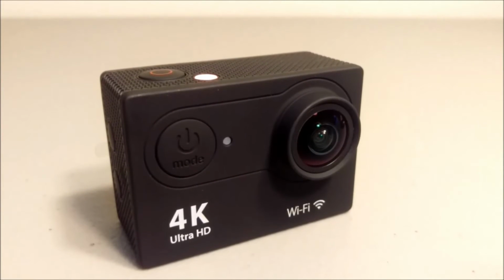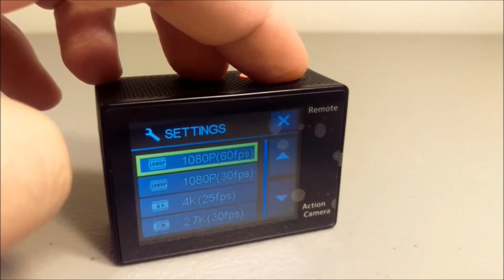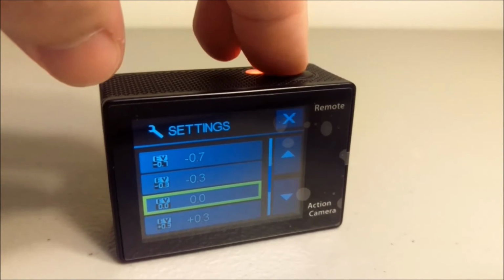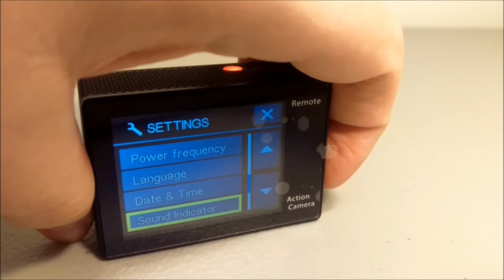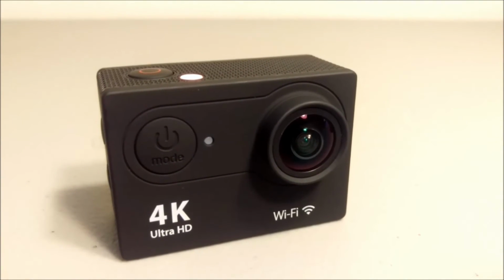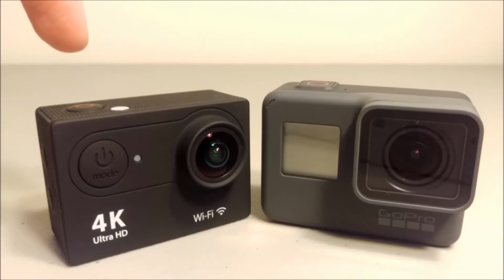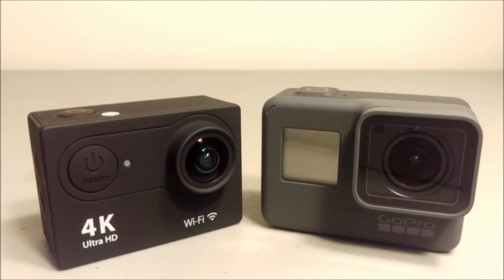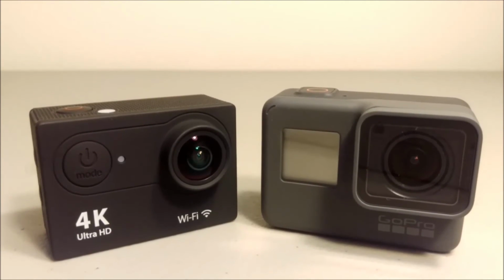Nexgadget 4K WIFI Action Camera, EXPLORER4 Series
This is a review for the Explorer4 Action Camera which is linked above, there is also and Explorer1 Camera for cheaper.

The Explorer4 Action camera offers some excellent video quality for the price. While it is not as good as a GoPro, it is better video quality for the price as you’d have to pay over 300$ more for marginally better image quality in the GoPro Hero 5 Black. Compared to the Explorer1, the Explorer4 has significantly better image quality and I feel the audio quality is also better. The Explorer4 in my opinion always has a much better menu layout. The menu is more fluid and looks better overall. There are some slight variations but overall much of the camera is the same design. The Explorer4 does feel better made. Unfortunately the Explorer4 does has fewer menu options. The Explorer4 does not have the ability to capture slow motion or any frames over 60fps, there is no option to record lower than 1080, no photos over 12mp, it is also missing other options all of which the Explorer1 has. It sucks to see a lot of these features removed. However, if you want drastically improved image quality, great sound quality and you don’t mind a more simplified menu, then the Explorer4 is clearly the best option.

Like the Explorer1, you get a TON of extra items with the Explorer4 and even more items than the Explorer1. The real value with this camera is all the extra things you do get which would easily cost 100$ if you had to buy them for a GoPro. For starters you get the wireless remote which is handy in a variety of situations. The waterproof housing is significantly improved over the Explorer1 option and is almost exactly like the new GoPro waterproof housing, except I found this waterproof case much easier to open than the GoPro. You also get the open face bracket for mounting just about anywhere. I was very happy to see you actually get 2 batteries with the Explorer4! Those are a few of the better items you get, the rest is just a mix of mounting hardware for helmets, bikes, ect.

I did not bother to test the 4k options, most people are still do not have 4k monitors so 4k is still fairly unneeded at this point. However, I would suggest you should not expect too much from a budget 4k. Only high end cameras are capable of producing good quality 4k in my opinion.

Again, if you want to view some of the recordings simply watch the video. This action cam performed very well in most situations, and even though I did not see a WDR function it must be built in because the camera adapted very well from light to low light situations. Only in a very dark room did I see a quality loss. In the video I enter a very dark lobby, and the camera tried to bring is more light which is why you see pixilation. In the video the room looks well lit, but it was very very dark.

Overall, I am very pleased with this camera.